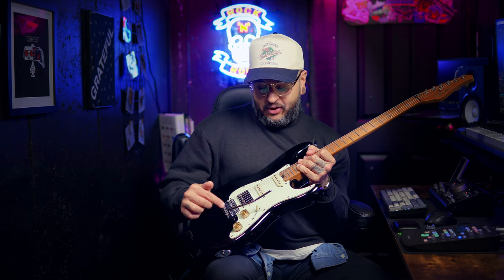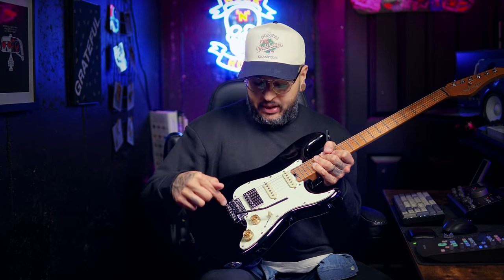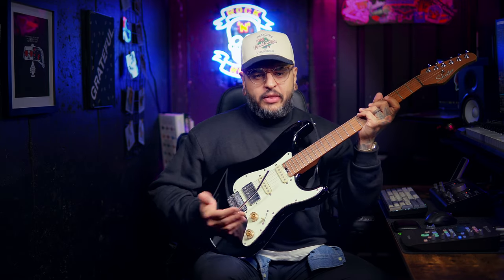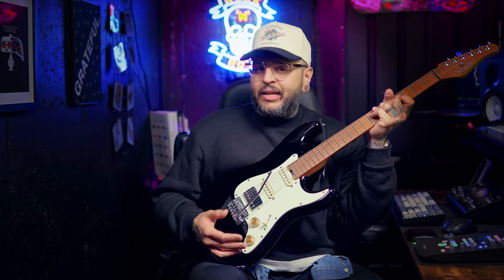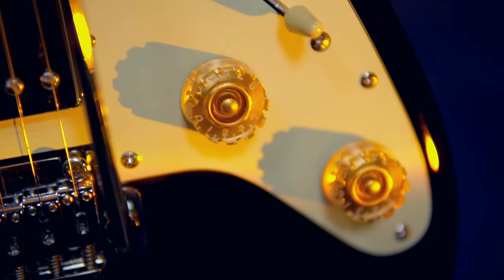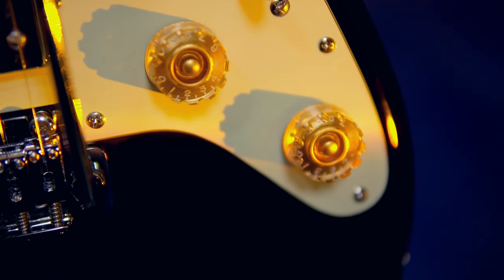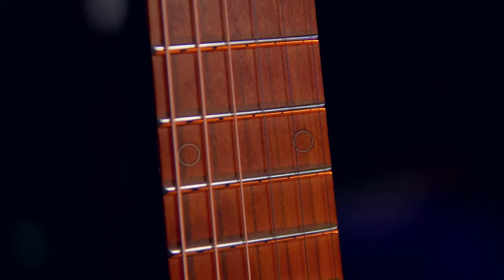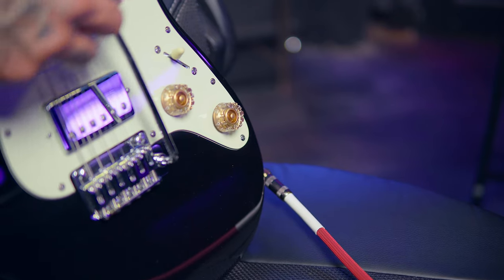My thoughts on the Schecter Nick Johnston Guitar (6 months later)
Finally! My thoughts on the @nickjohnstonmusic @SchecterGuitarTV Atomic Ink Guitar after owning it for 6 months.

-ioStation 24c
-Jackson Audio
-LeKato Guitar Strap
-Ibanez Parlor Guitar
-Joyo Cab Box
-Rock Stock Nano Pedal
-Chase Bliss Mood